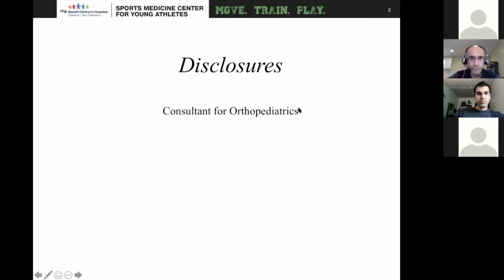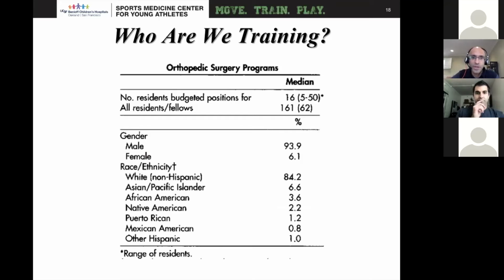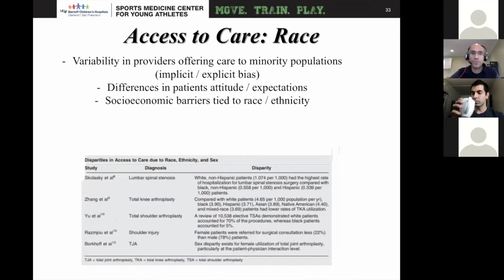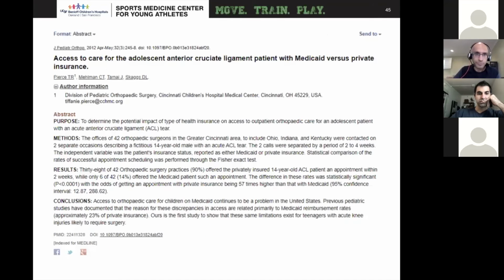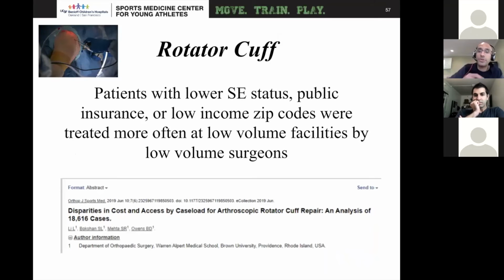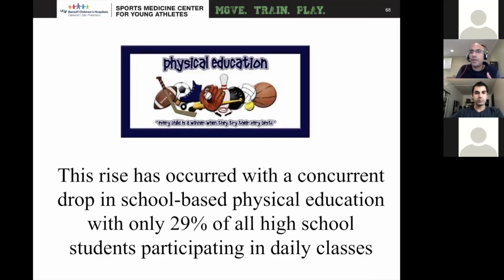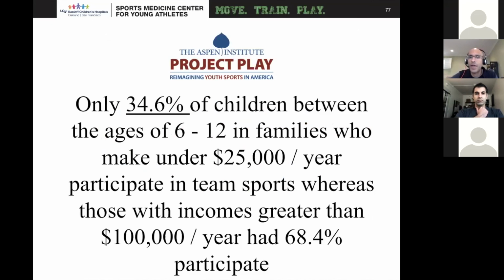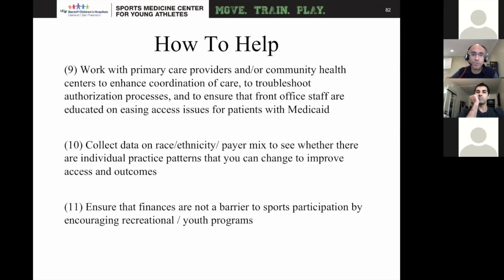Identifying and Reducing Care Disparities in Sports Medicine - Dr. Pandya